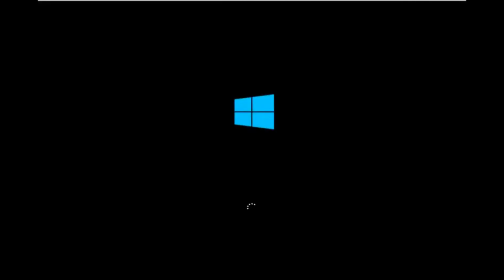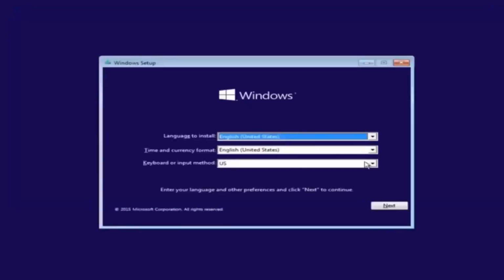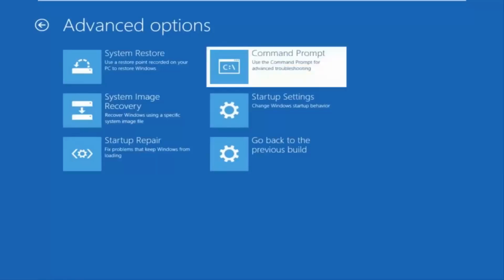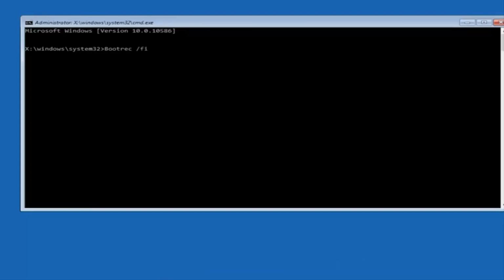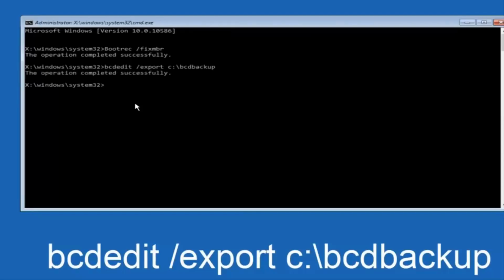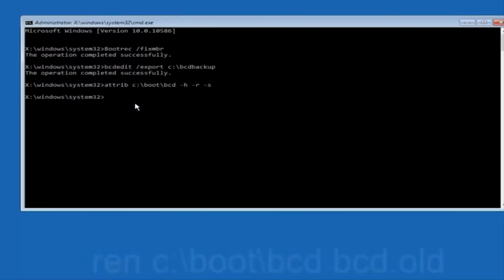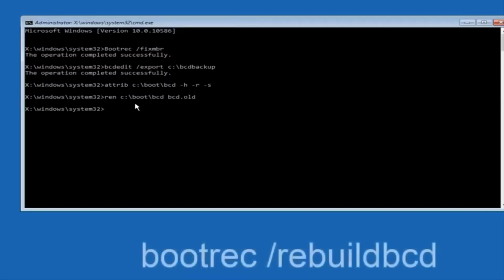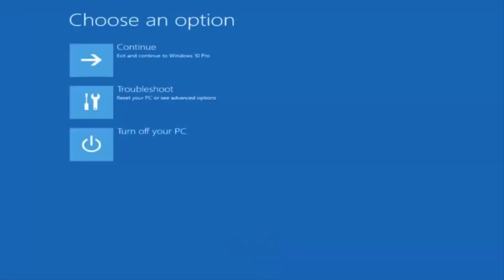Fix Boot Configuration Data Error 0xc0000098 in Windows 10/11 | UEFI BCD Repair Guide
The Boot Configuration Data Error 0xc0000098 in Windows 10 and Windows 11 is a common startup issue that can prevent a computer from loading the operating system correctly. This tutorial discusses the topic of UEFI BCD errors, explaining why corrupted or missing boot information can lead to startup problems without focusing on the repair process itself. It is designed for users searching for information about Windows boot errors, UEFI configuration, and system recovery topics. Understanding this error code can help users identify common causes of Windows startup failures and improve their knowledge of system boot processes.

Issues addressed in this tutorial:
boot configuration data error 0xc0000098
0xc0000098 windows 10
0xc0000098 windows 11
uefi bcd error
boot configuration data windows
windows startup error
windows boot failure
bcd repair guide
windows recovery issues
uefi boot problems

This video provides an overview of the Boot Configuration Data Error 0xc0000098 and explains how UEFI-based Windows systems handle startup configuration information. It covers the topic in a clear and informative way, helping viewers understand the relationship between BCD files, boot settings, and operating system loading. The tutorial is useful for both Windows 10 and Windows 11 users who want to learn more about common boot-related problems. By exploring this topic, viewers can gain a better understanding of Windows startup architecture and the importance of proper boot configuration.